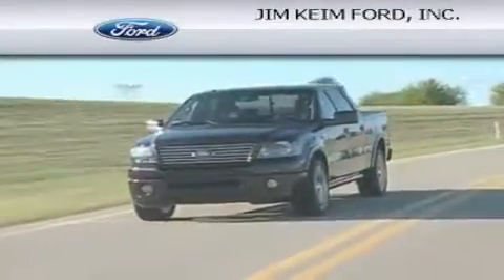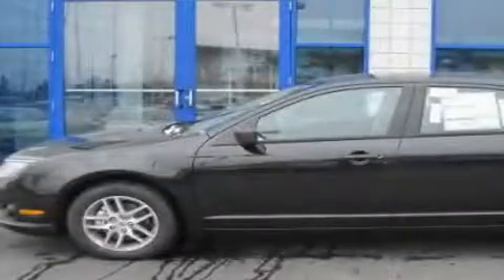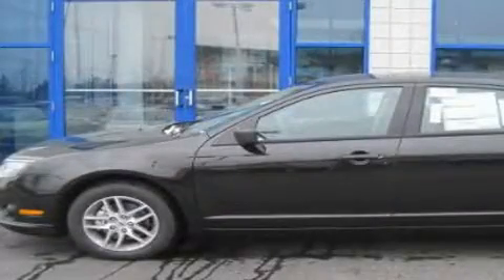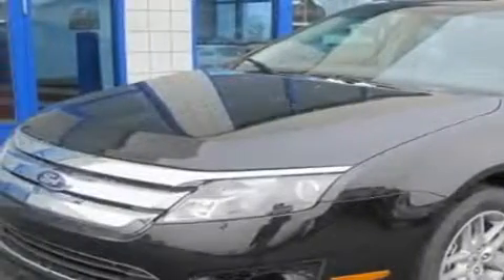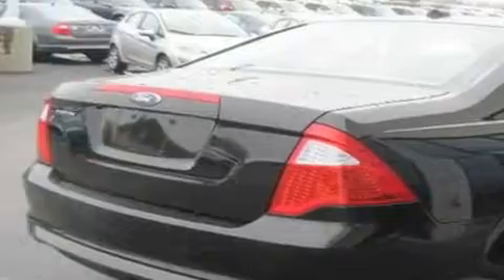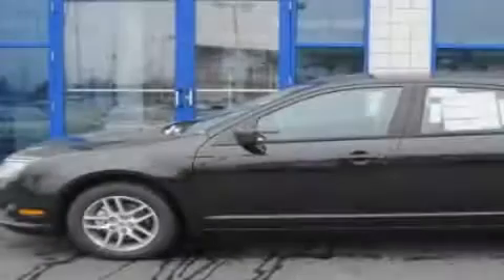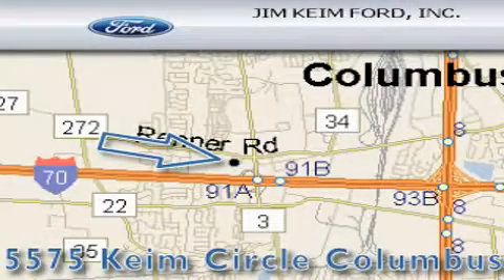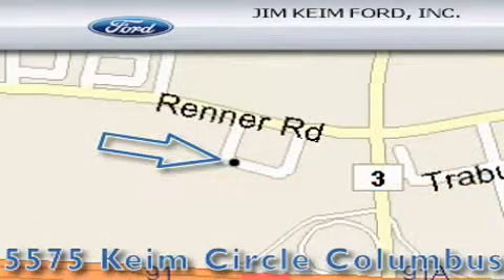2011 Ford Fusion OH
Year : 2011

 Make : Ford

 Model : Fusion

 Engine : 2.5L 4-Cylinder

 Trans . : automatic

 Exterior : Tuxedo Black Metallic

 Miles : 7

 5575 Keimcircle , OH

  , OH 43228

 2011 Ford Fusion  OH